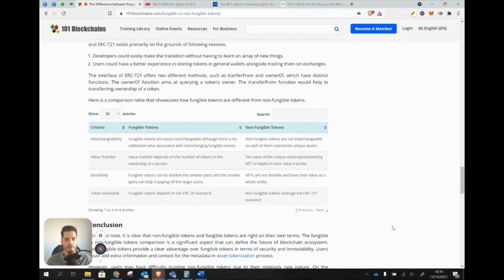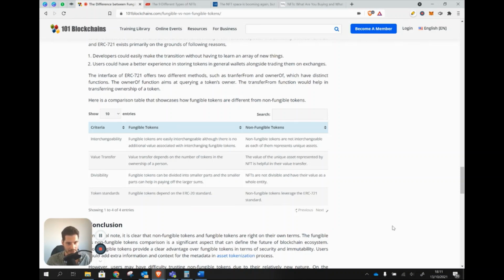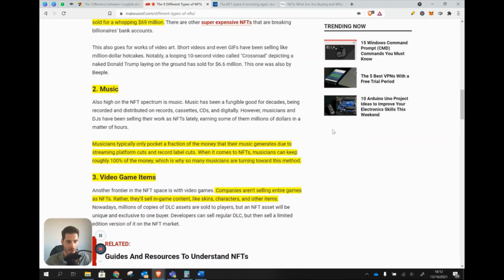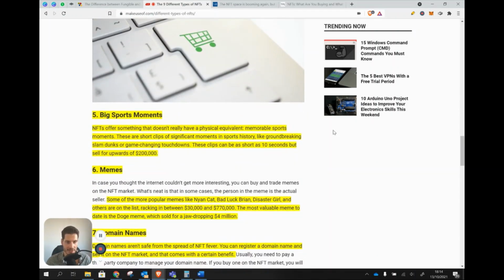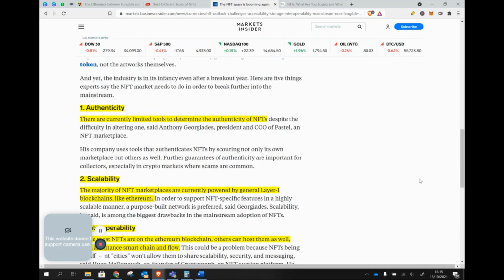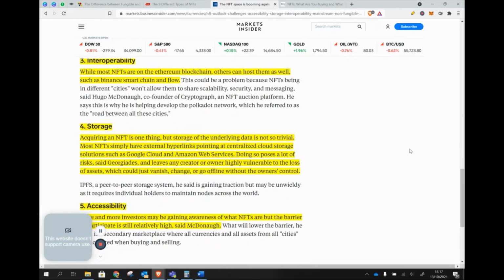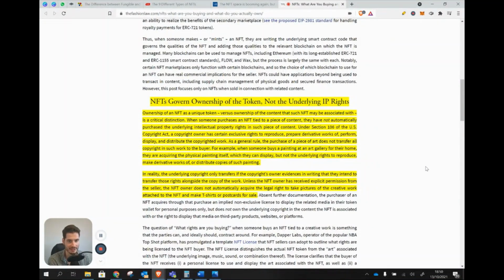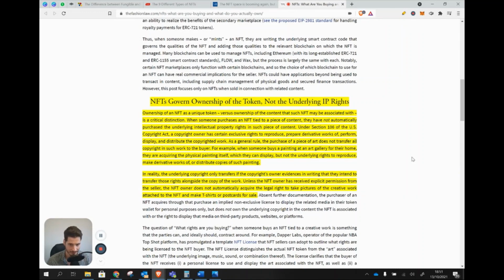This video is a MUST WATCH before you start trading NFT´s!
A non-fungible token is a unique and non-interchangeable unit of data stored on a digital ledger. NFTs can be used to represent easily-reproducible items such as photos, videos, audio, and other types of digital files as unique items, and use blockchain technology to establish a verified and public proof of ownership.

🏆Referrals
I only share referrals to platforms that I use myself.

• BITVAVO: You will receive 0 trading fees on your first €1.000 invested
• CELSIUS: You will receive $40 in Bitcoin once you deposited $400 of crypto.

I look forward to engage with you in the comments.